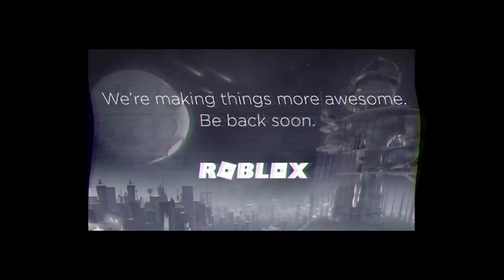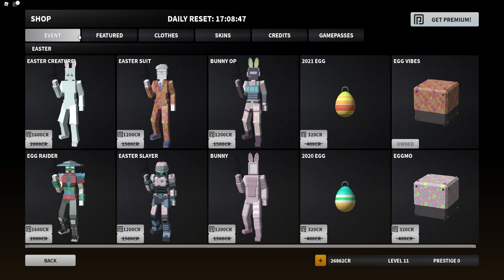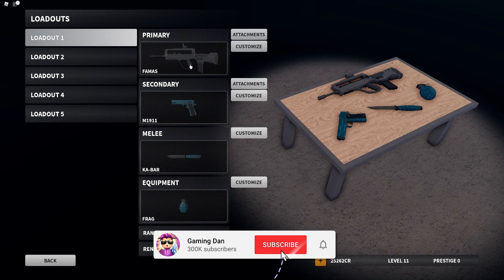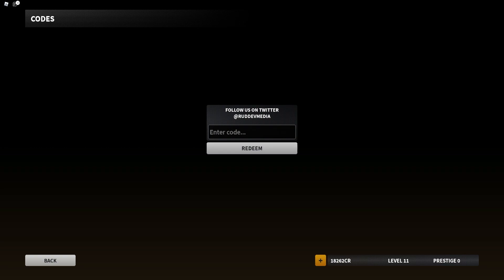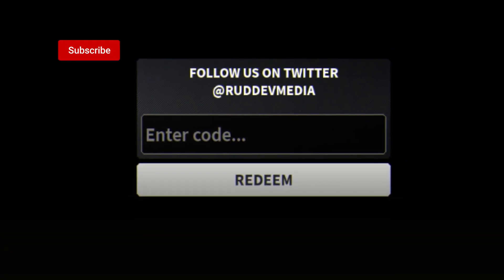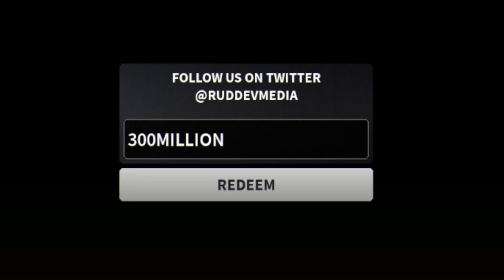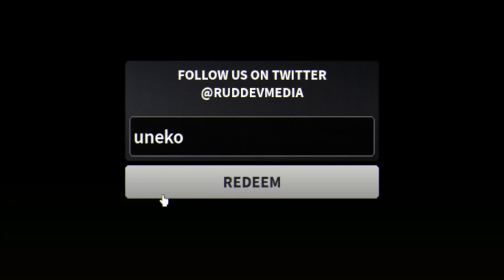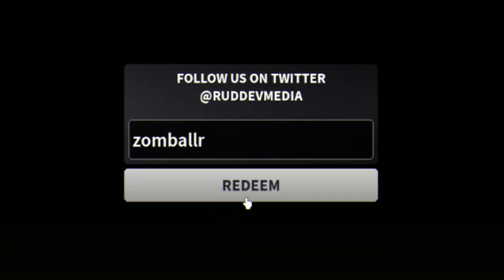ALL NEW SECRET *EASTER* UPDATE CODES In Roblox Bad Business!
In this video I will show you ALL Bad Business CODES on Roblox! The NEW codes will give you rewards for Bad Business...